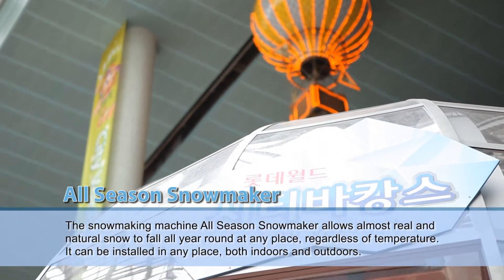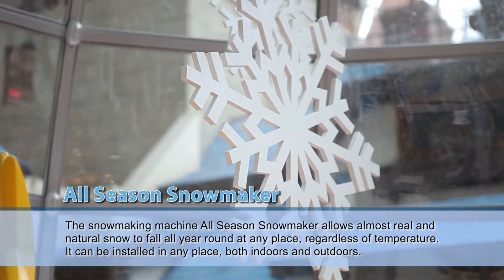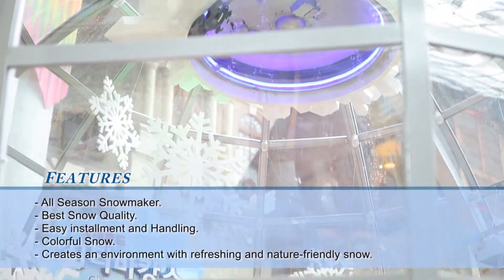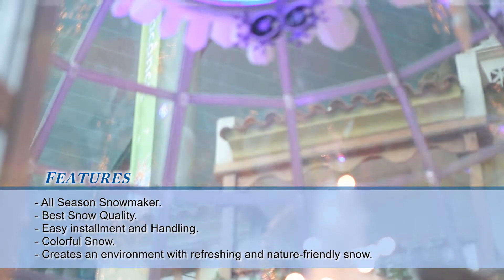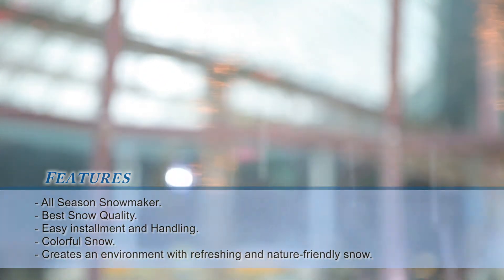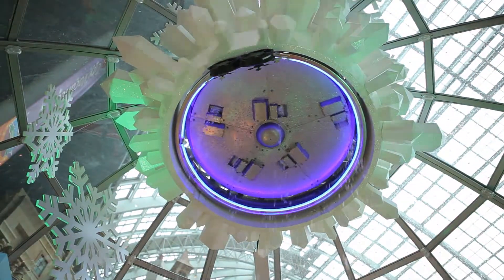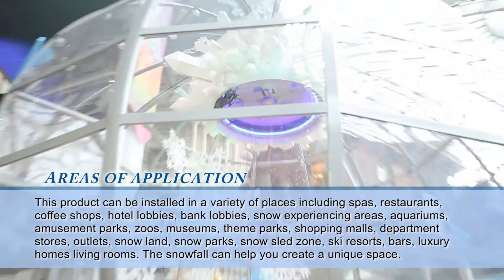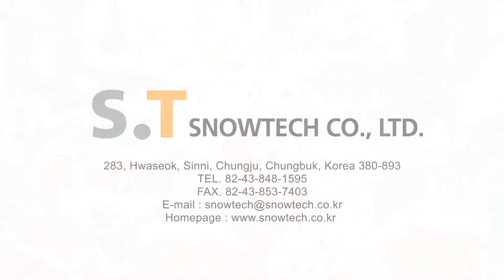all weather snowmaker(model: SnowStarMagic)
Snow Making Equipment(Snowtech Co., Ltd.)
Snow Tech is the only the Korean company researching and developing the snowmaking technology and engages in various businesses related to snow.

We have been highly evaluated in the market in terms of performance and quality by developing an artificial snowmaking machine exclusively used for ski resorts for the first time in Korea. Our indoor artificial snowmaking machine, developed for the first time in the world, enables you to enjoy snow in all seasons. This product of new concept improves the snowmaking technology and keeps creating high value-added by being exported to the overseas markets.

We are certified by government agencies such as Korea Intellectual Property Office and Public Procurement Service including the Agency for Technology and Standard EM belonging to the Ministry of Commerce, Industry and Energy for our creative snowmaking technology and provide the reliable technology and products to our clients based on the source credibility.

Snow Tech, will try our best efforts to improve the snowmaking technology through the continual R&D under the goal of becoming the Snowmaking Technology Leader.

E- cataloge (If you want to send an inquiry, Please contact on the E-cataloge)